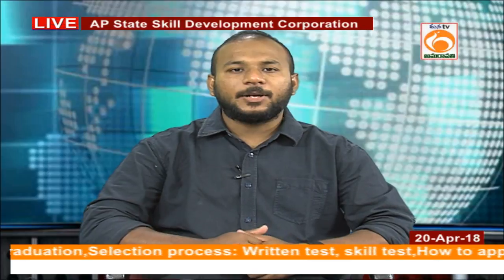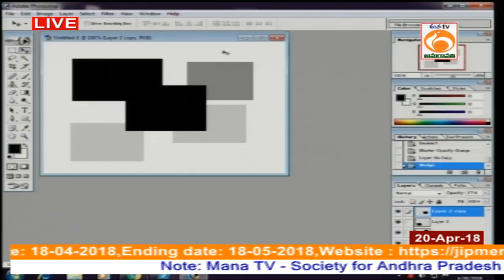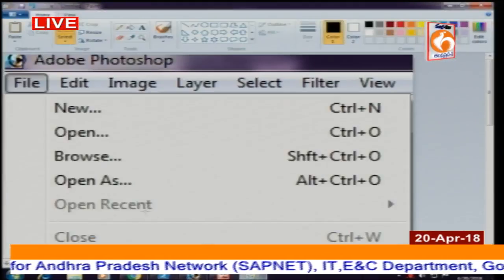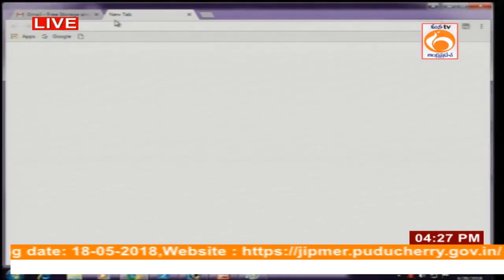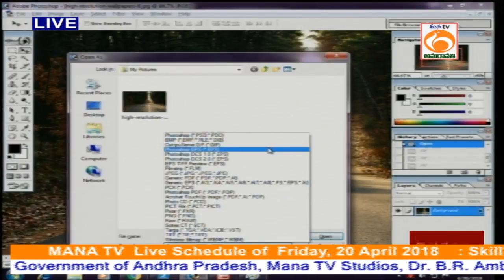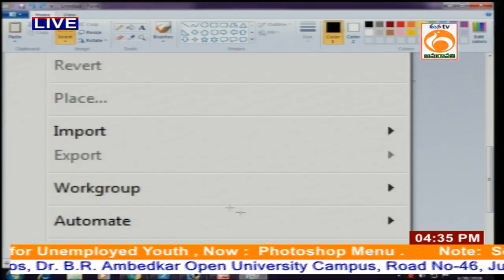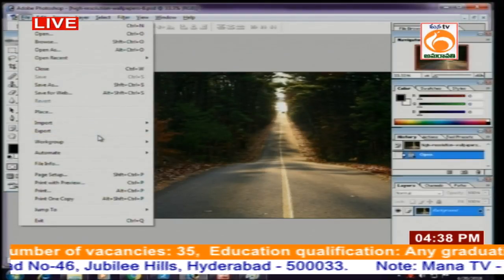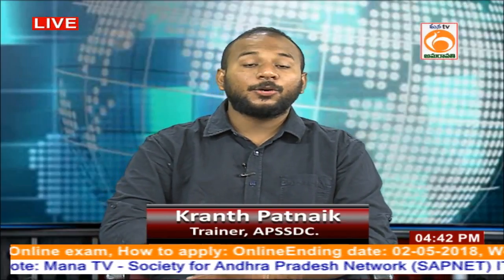Menu Bar | Adobe Photoshop Training Program | Lesson - 2 | APSSDC | Mana TV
Skill Development Training for Unemployed Youth

Topic Name  :  *Adobe Photoshop*